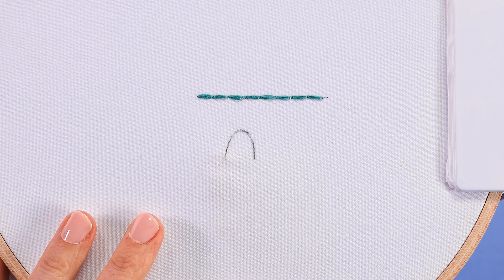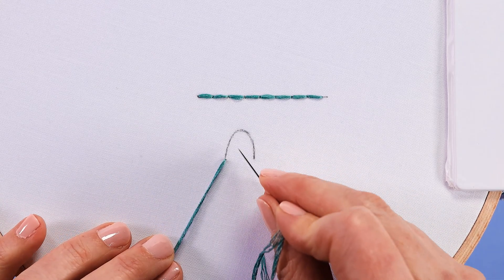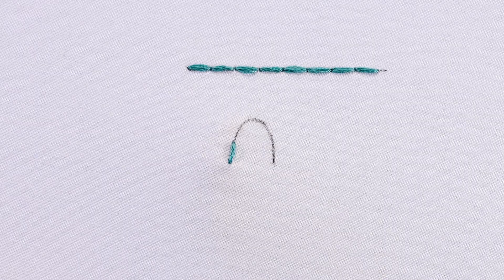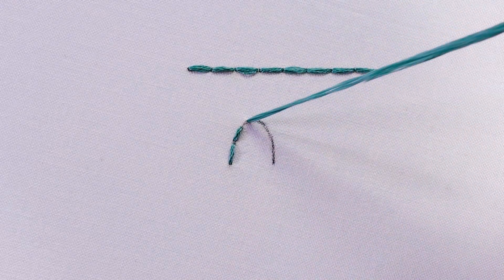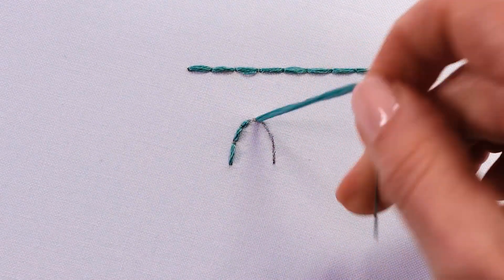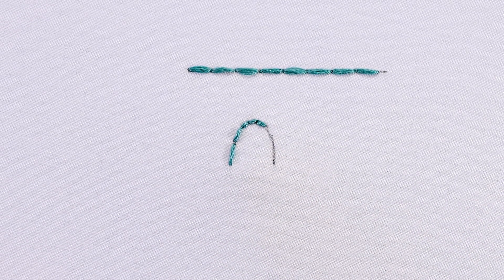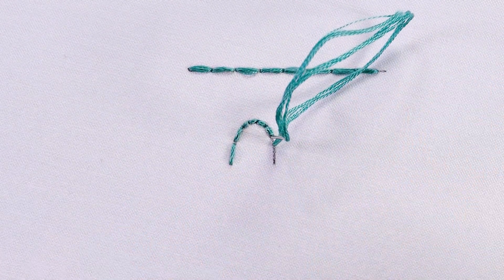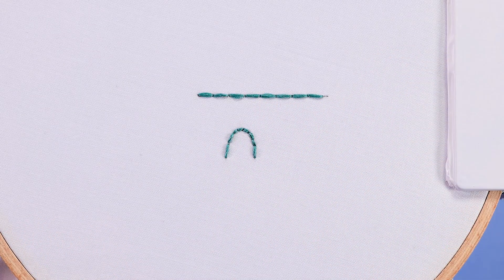How to work back stitch on curves I beginner embroidery techniques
Learn how to do curves with back stitch in this step-by-step tutorial.  This video is a part of our beginner embroidery techniques series.